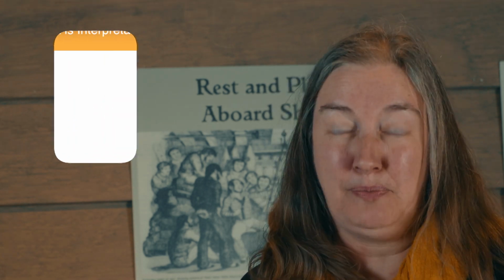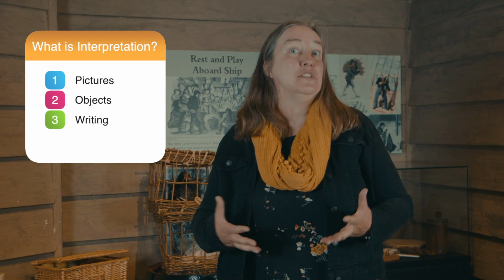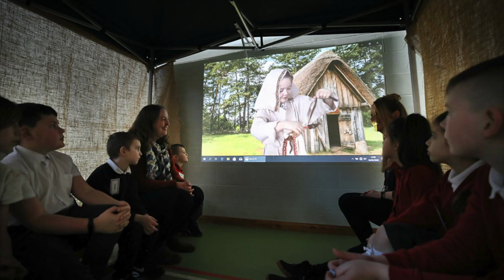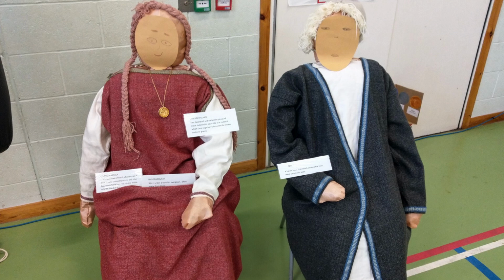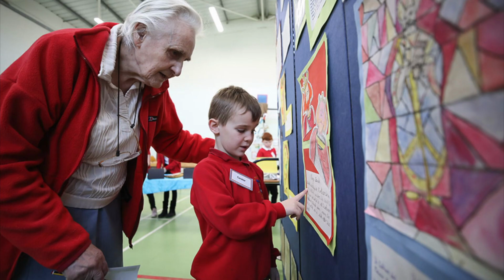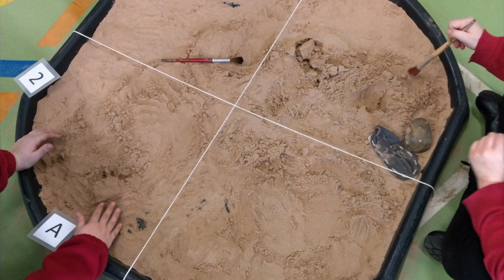LCM STUDIOS - TEES VALLEY MUSEUMS - Exhibition Part 1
LCM Studios worked in collaboration with Tees Valley Museums to create a Museum In your Classroom Project.
Tees Valley Museums Consortium consists of the museum services of Stockton-on-Tees, Darlington, Hartlepool, Middlesbrough and Redcar & Cleveland. It was formed in 2017 to develop collaborative working for the purpose of delivering better services to the public.
The five museum services of Tees Valley Museums Consortium hold extensive collections of art, archaeology, social, industrial and maritime history as well as a wide array of world cultures. We work together to promote pride in the history of the Tees Valley.
Our museums and galleries are:
Preston Park Museum and Grounds
Head of Steam Darlington Railway Museum
Hartlepool Art Gallery
Museum of Hartlepool
Captain Cook Birthplace Museum
Dorman Museum
Kirkleatham Museum